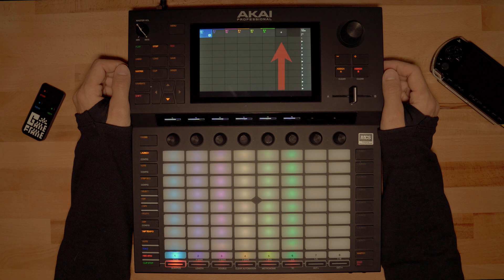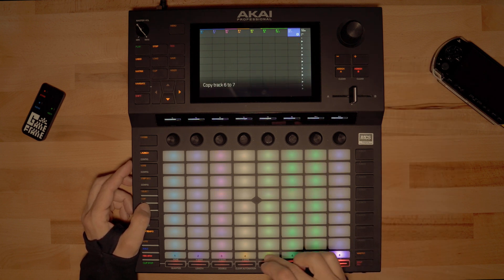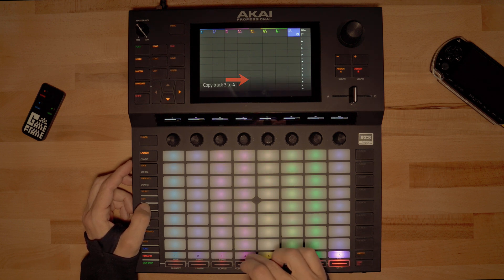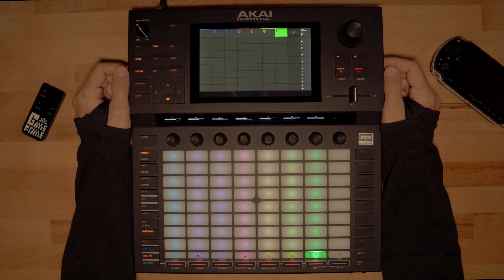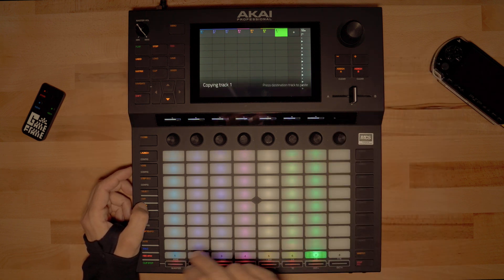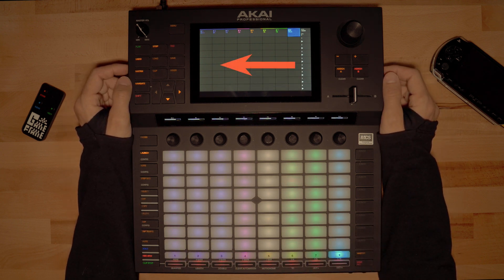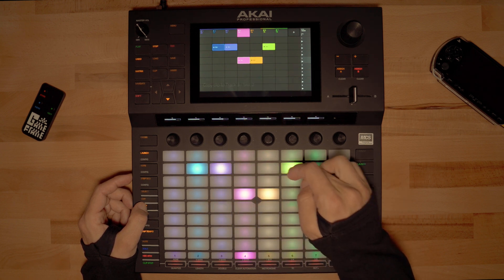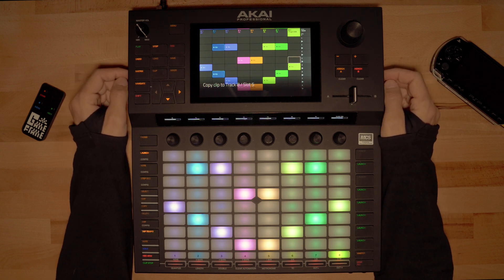AKAI Force Tutorial - how to order tracks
In this short video I'm going to show you how to order tracks, to keep your project clean and tidy. Unfortunately, this basic function of track ordering is not implemented by default.